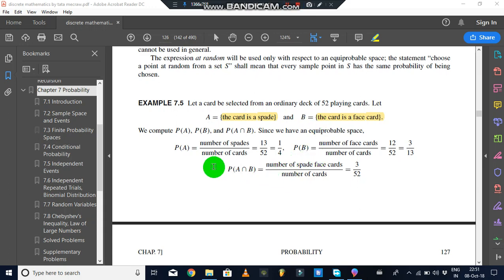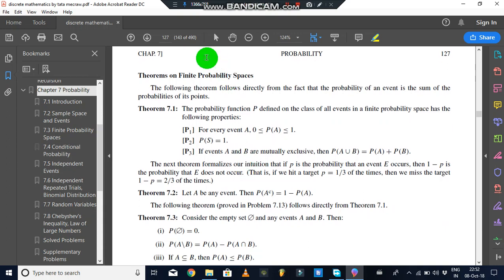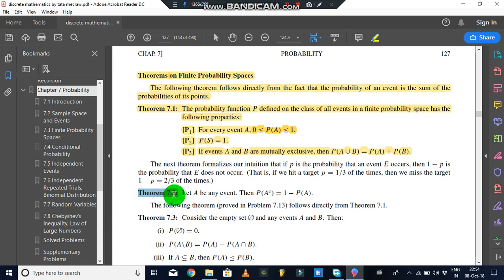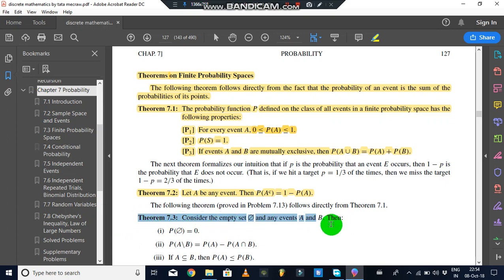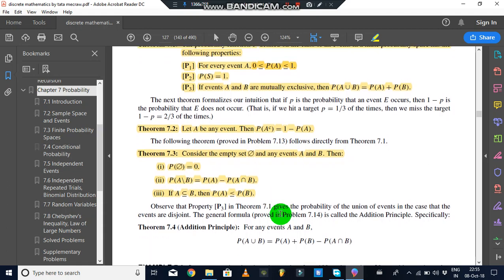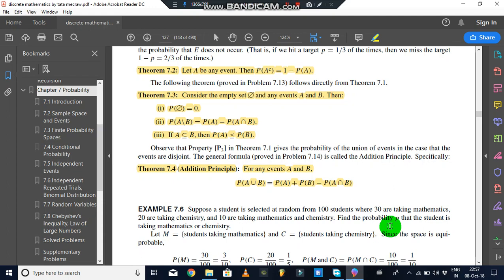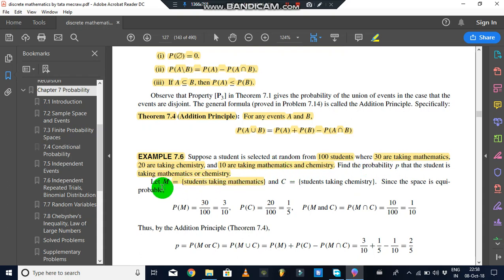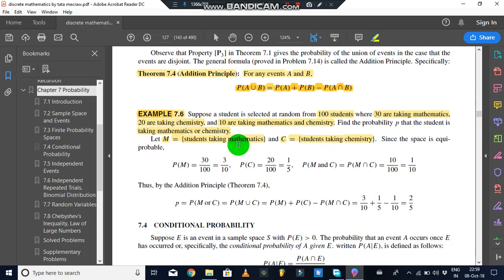7 3 THEOREM ON FINITE PROBABILITY SPACE BY TECHEE ERA